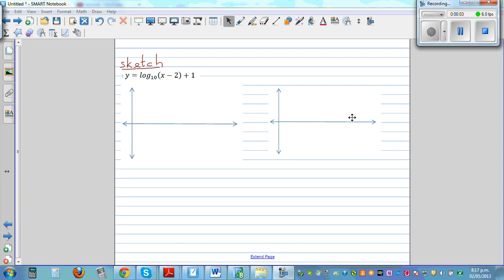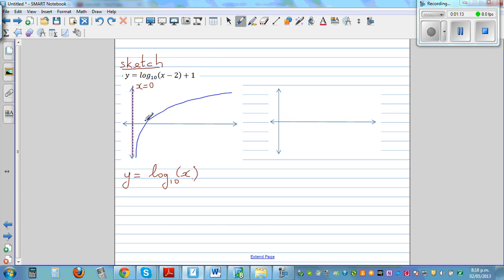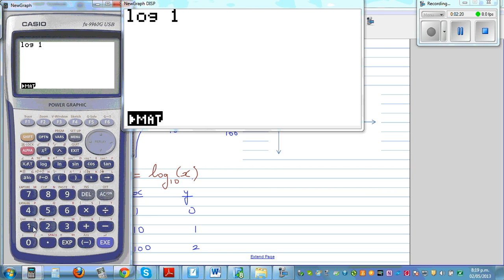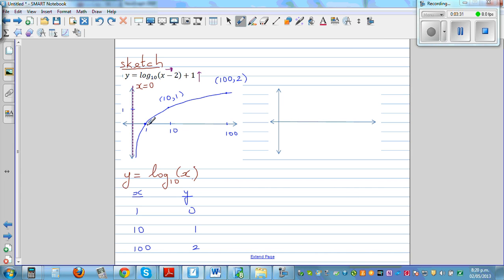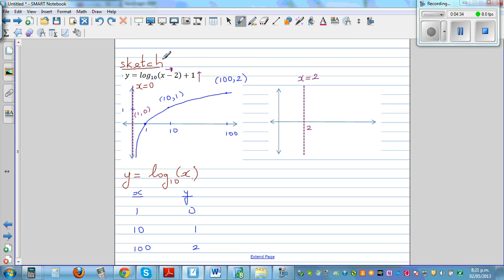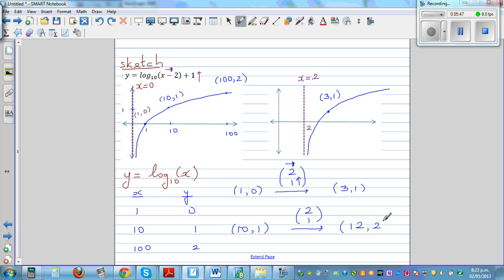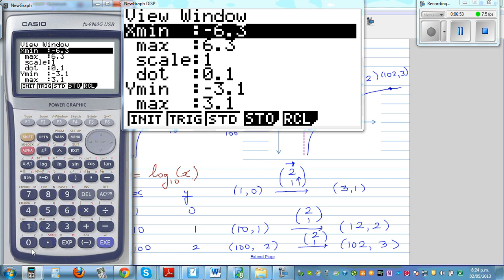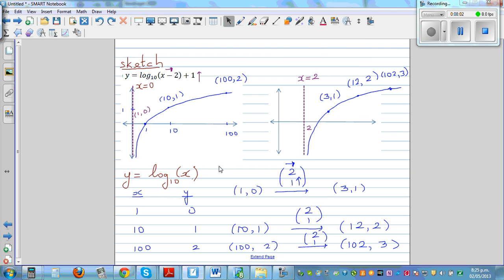Sketching the graph of log (x-2)+1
In this video I have explained how to draw the graph of 〖log〗_10 (x-2)+1 by first sketching the graph of 〖log〗_10 (x) and then doing the transformation by a vector of (2,1)